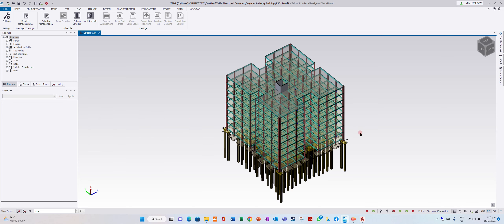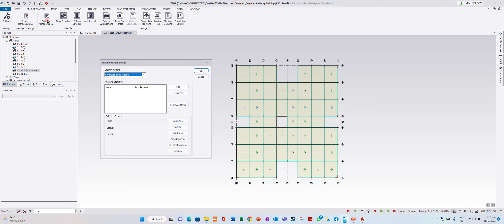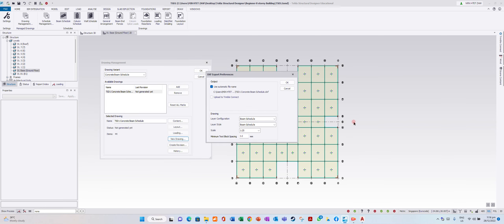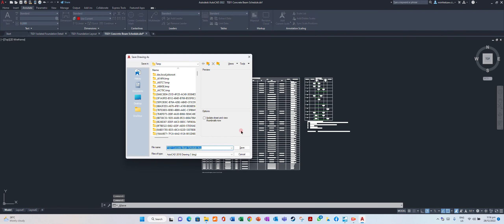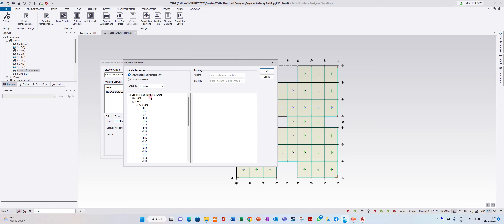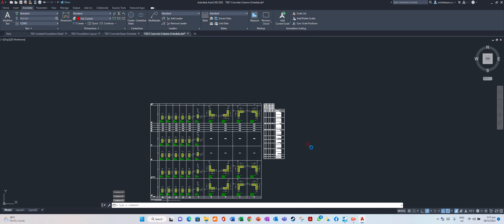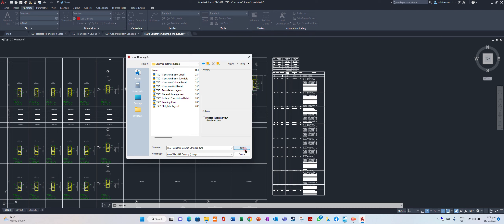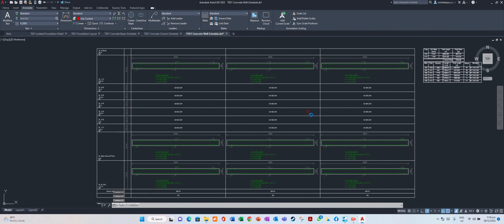Part - 26 Beam, Column, Wall Schedule (Tekla Structural Designer RC Building)